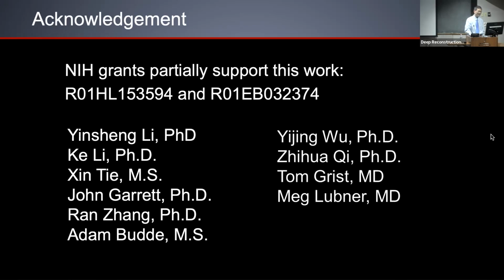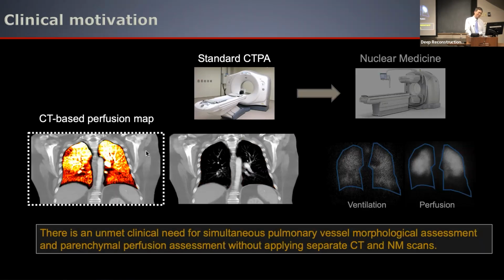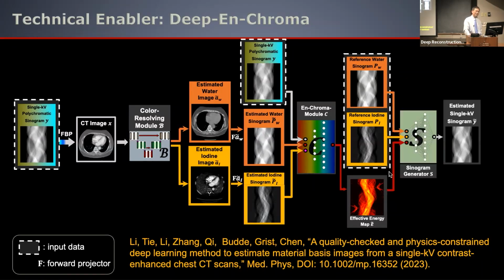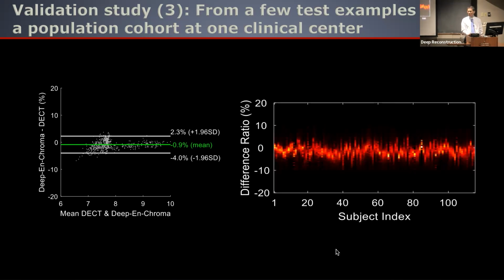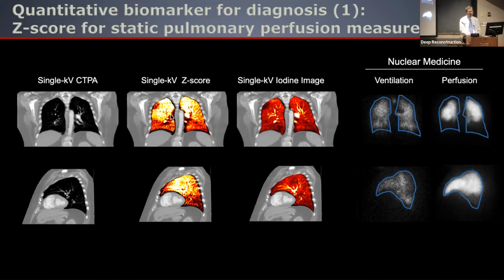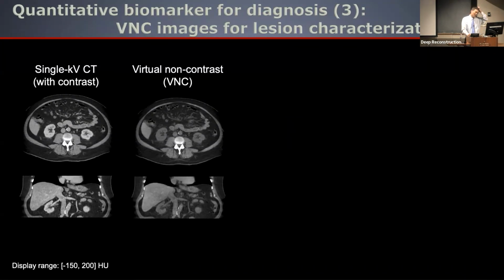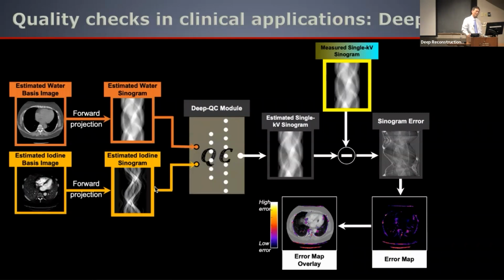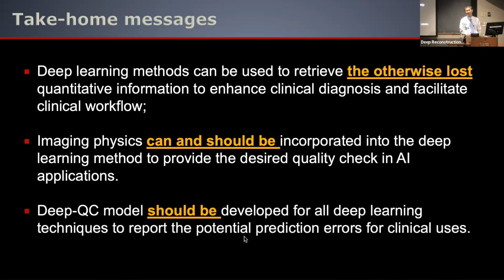Bring Quality Check Back In Medical AI CT Applications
Talk 5: Bring Quality Check Back In Medical AI CT Applications
Speaker: Guang-Hong Chen